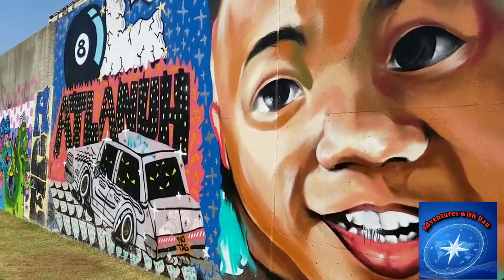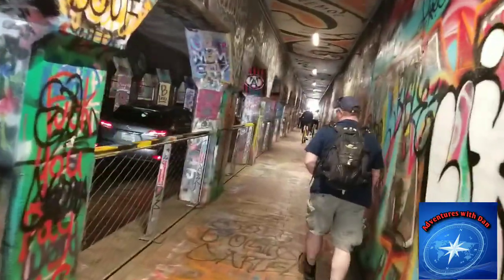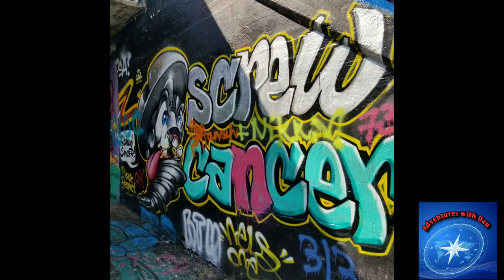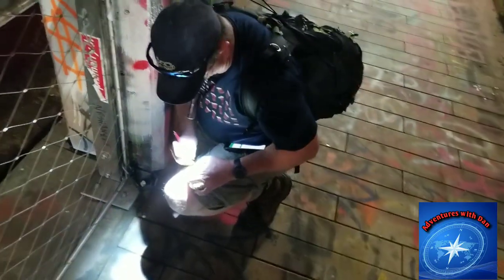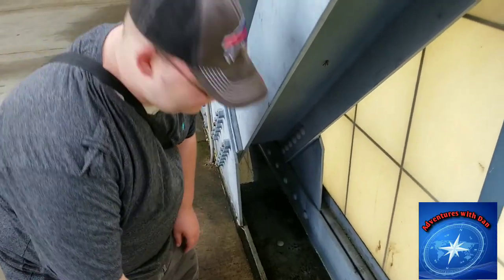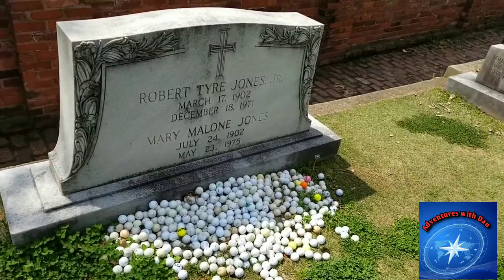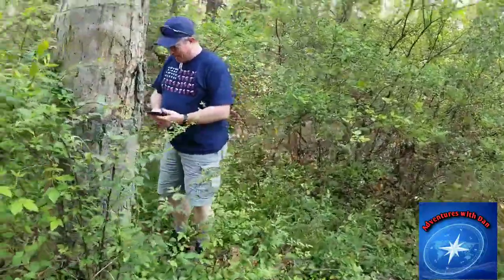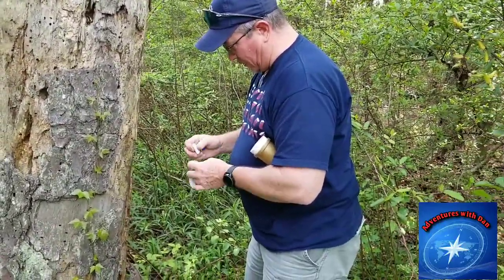Unique Highly Favorited Geocaches in Atlanta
Stopping off at a few unique Geocaches earning points for our Cache Carnivals.

Purchase one of the T-Shirts At:
Shawn Schulte

Adventures with Dan
DanHocieniec
Danhoc82
Geocaching:
Danhoc82